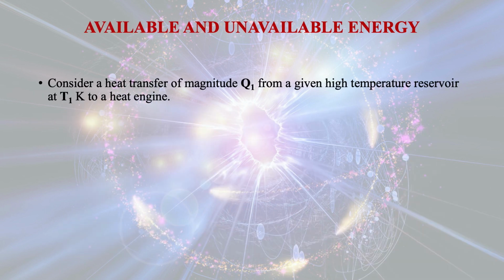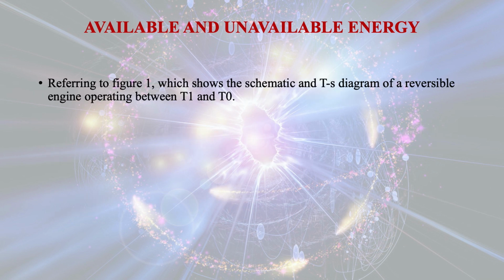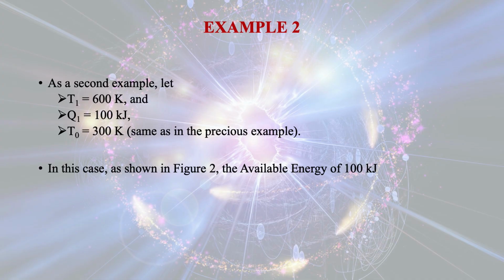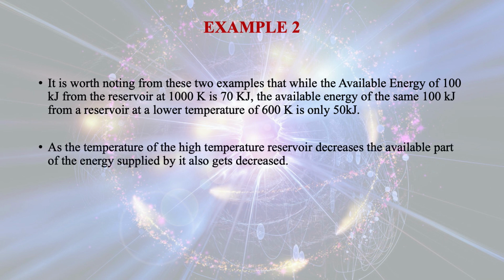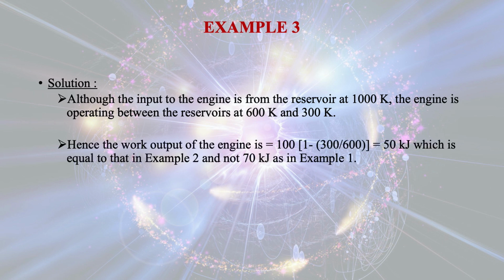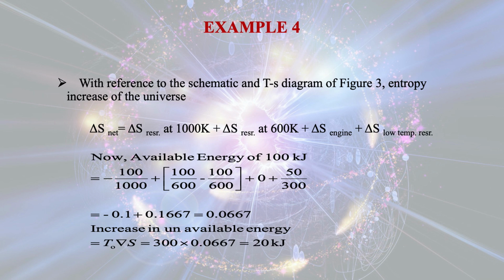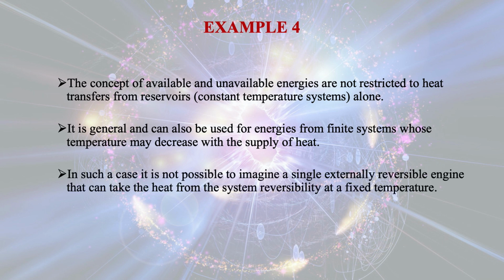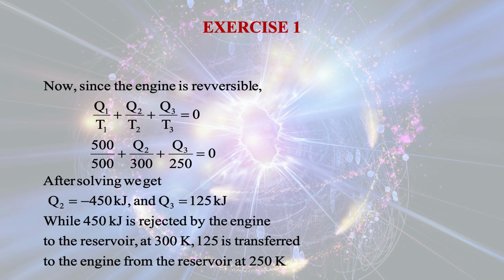Availability and Irreversibility